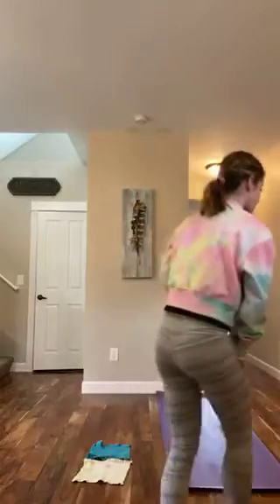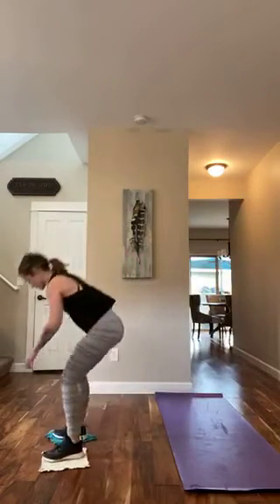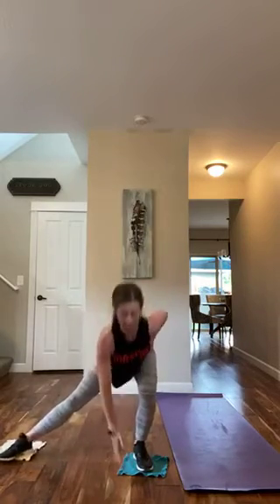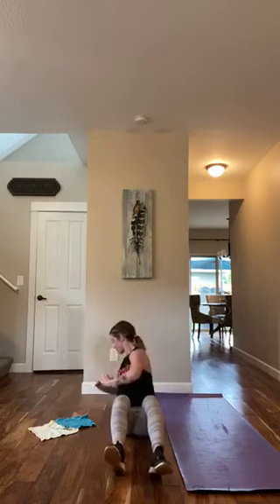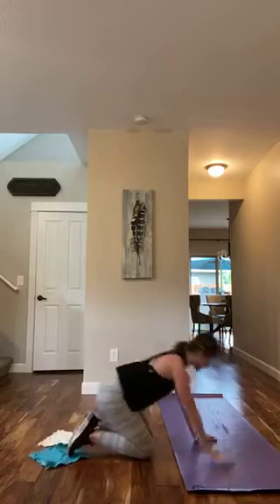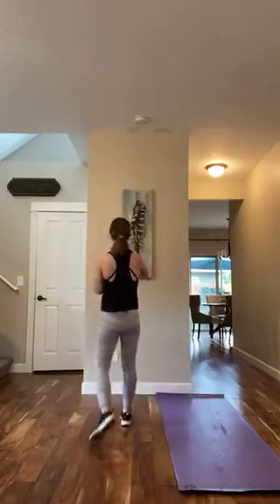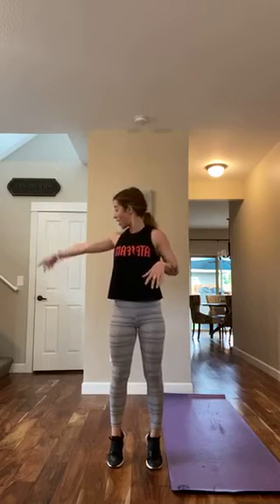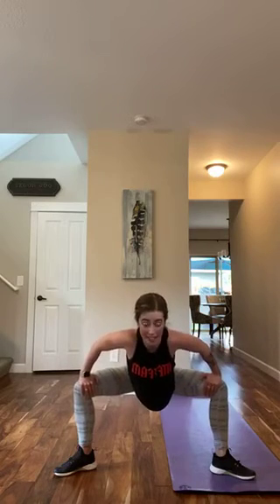Towel and Bodyweight Blast with Katie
Minimal equipment needed: 2 small towels, a mat, an open wall. Workout for 40 minutes + a 5 minute stretch and cool down. Great home workout, great for all levels of fitness. Taught by instructor Katie!

Aspire Total Fitness does not own rights to any of this music, all music paid for at the instructors discretion.